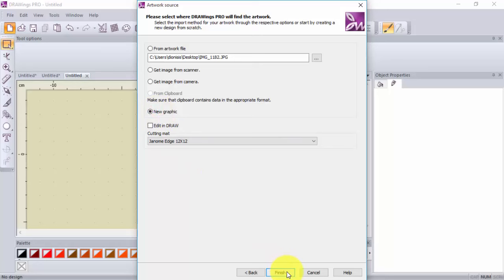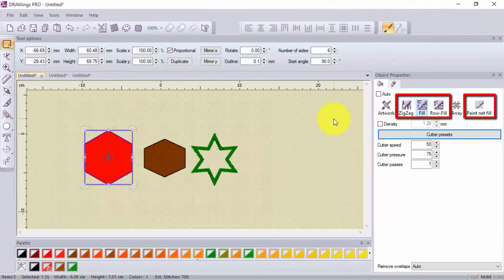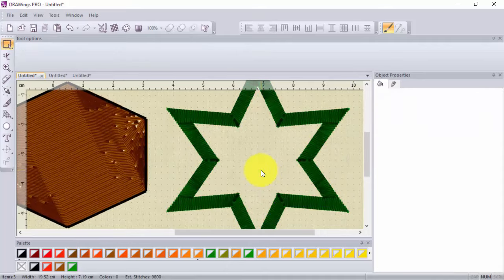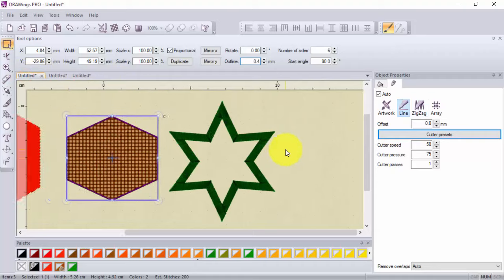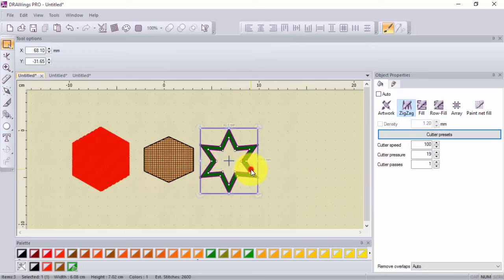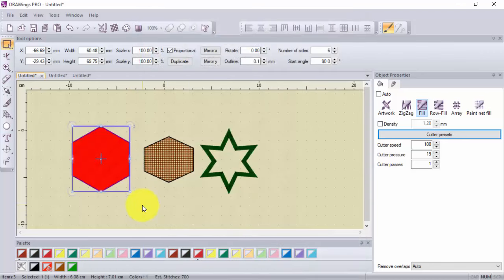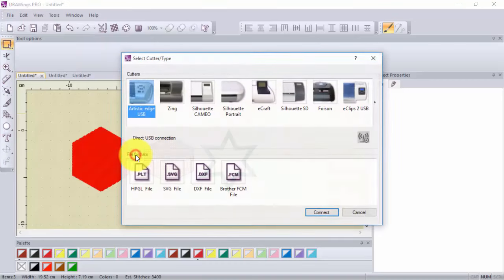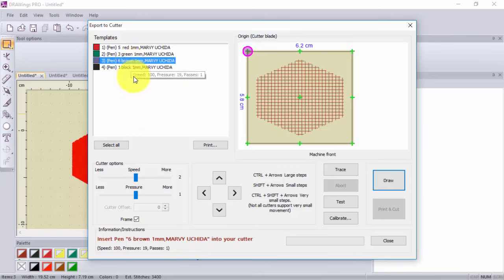Paint your designs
In this video we want to make a brief presentation of how you can create paint designs using your Digital cutter.